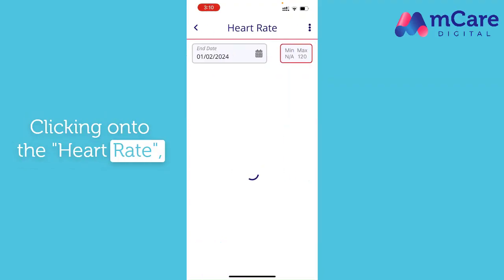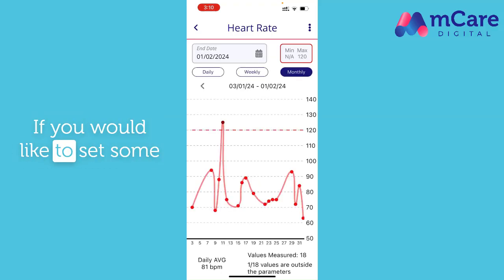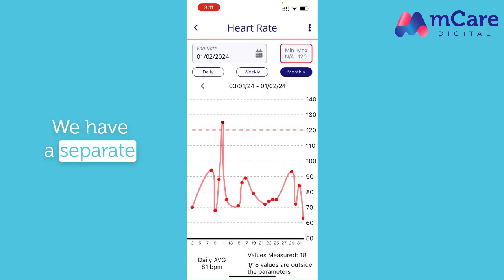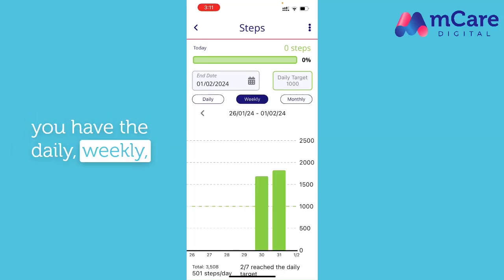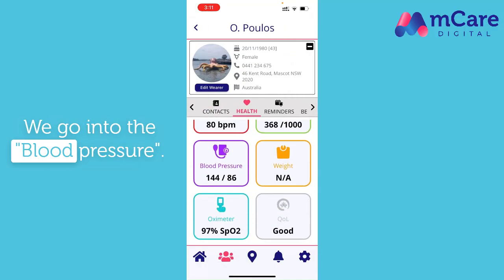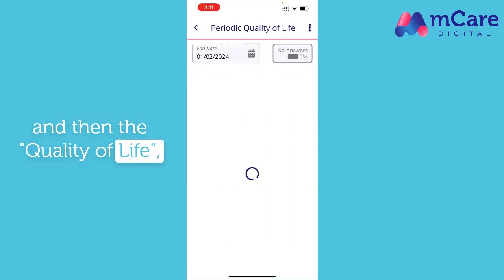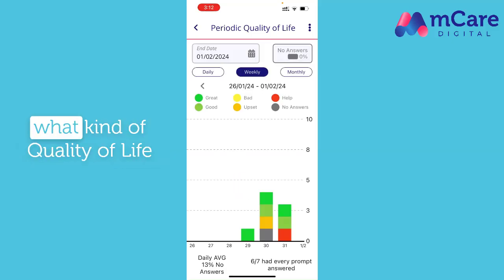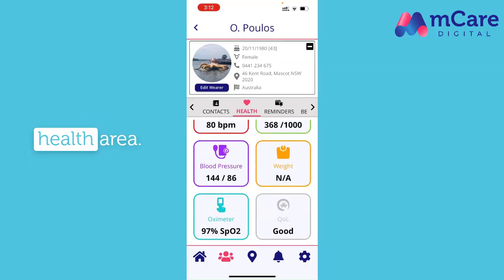mCare Digital mobile app - Health Settings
Heart rate, steps, blood pressure, weight, oximeter readings, and Quality of Life responses, all in one place. ⚕️

The health section of the mCare Digital app gives you daily, weekly, and monthly snapshots with the ability to set custom thresholds and goals.

This video shows you where to find it and how to use it.